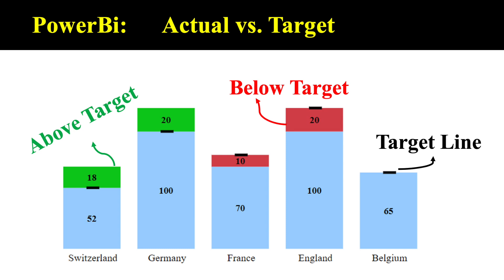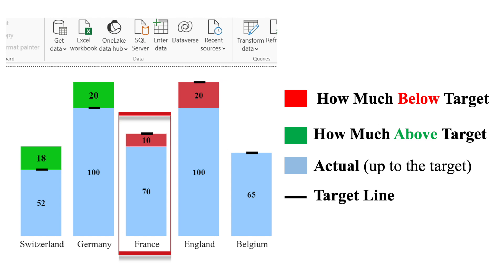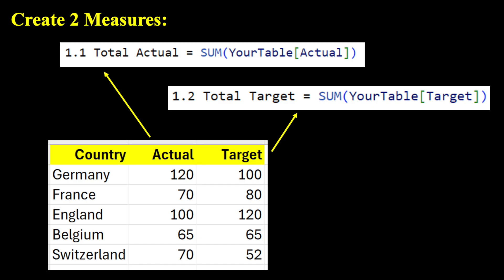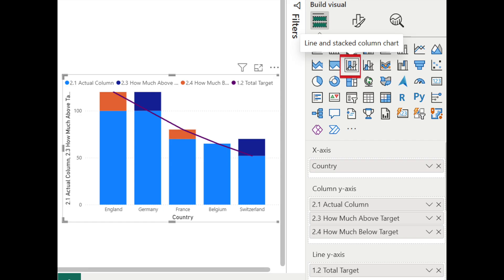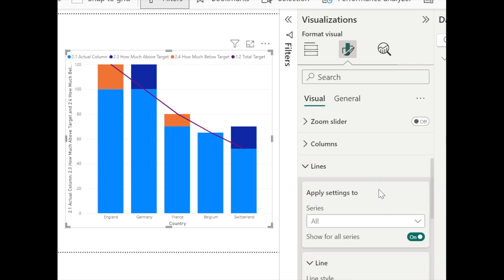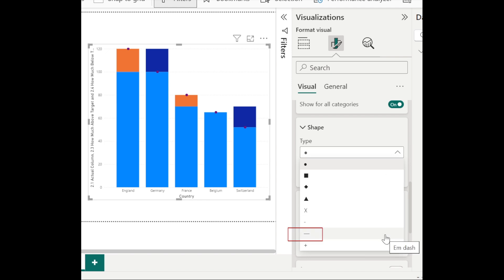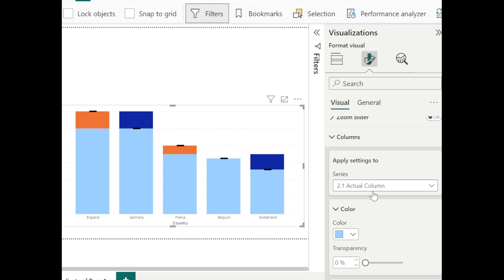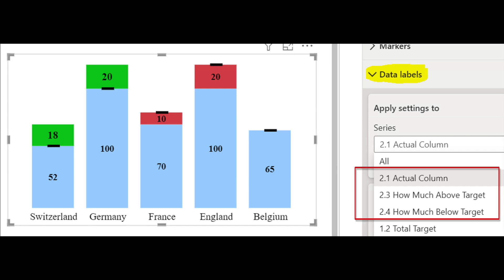PowerBi: Compare Actual vs. Target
this video shows how to use a column chart to compare Actual vs. Target